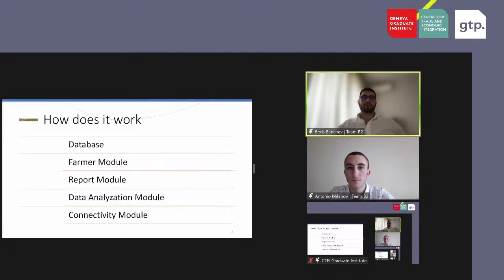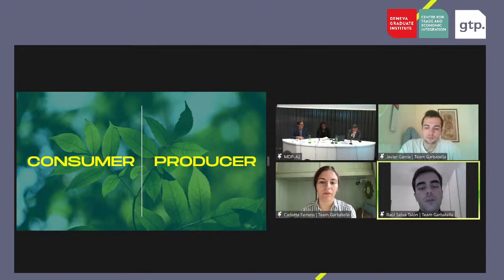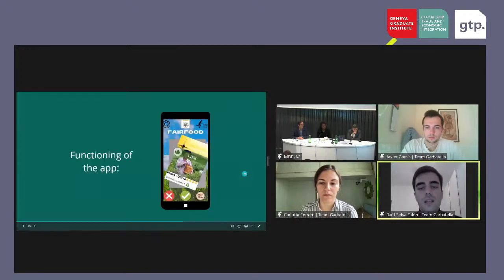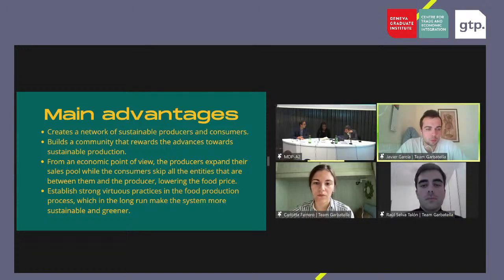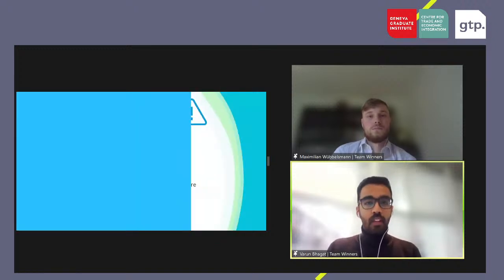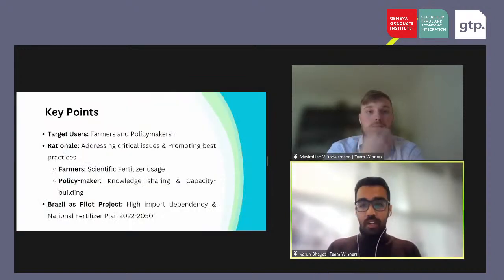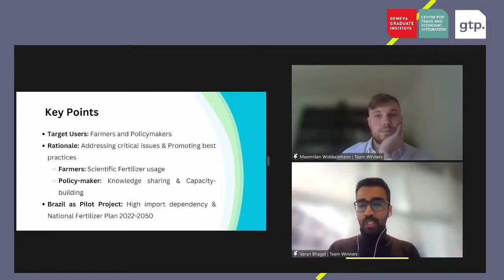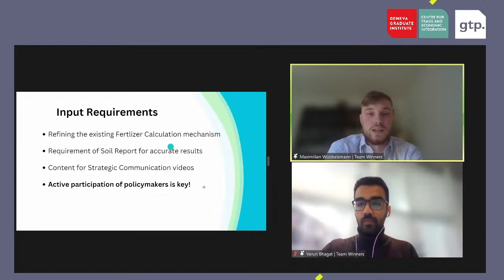FAO/GTP Hackathon: Imagining Apps for Sustainable Agriculture